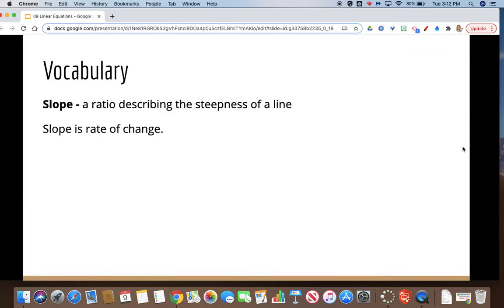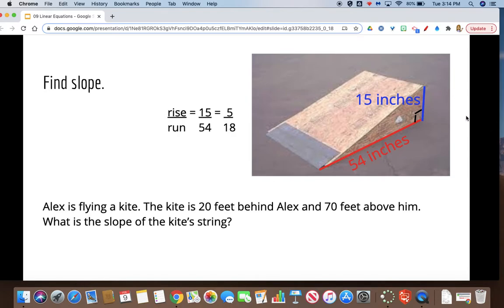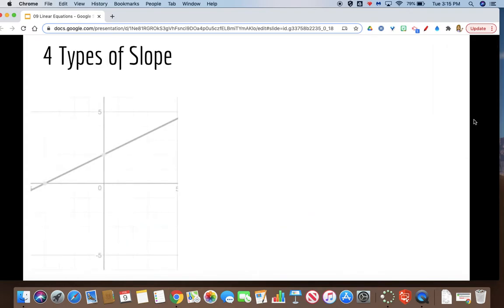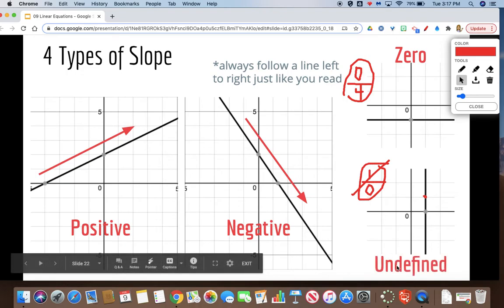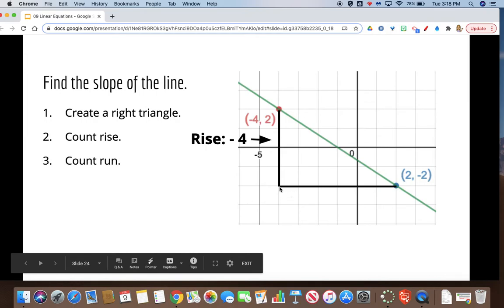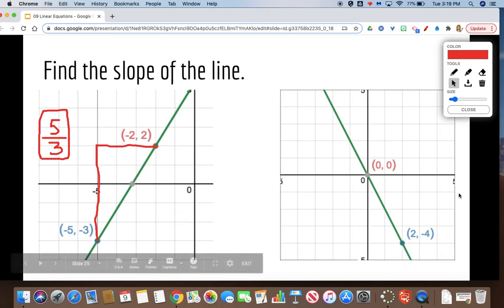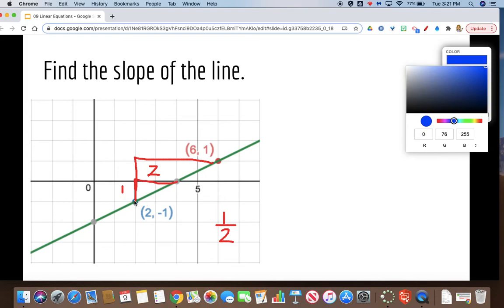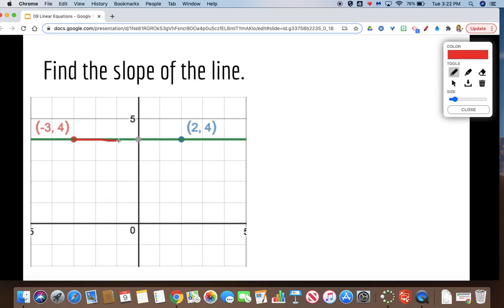Slope of a Line